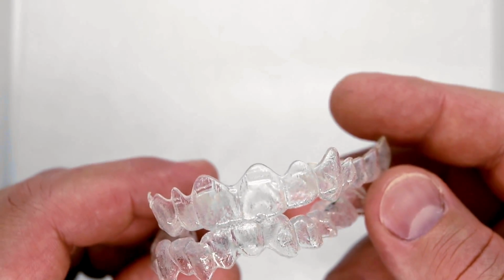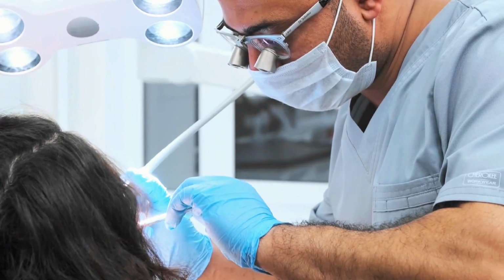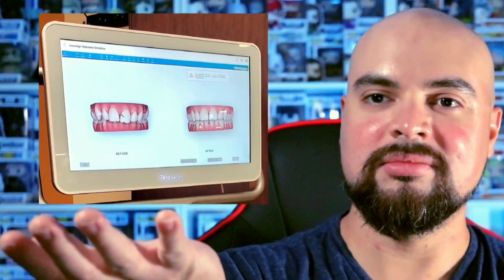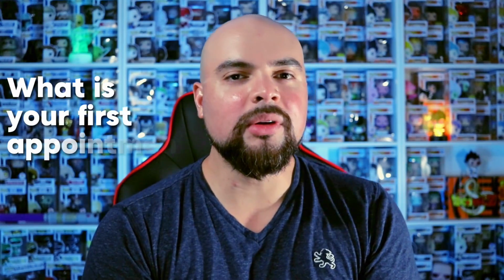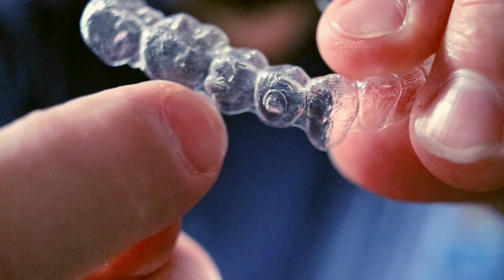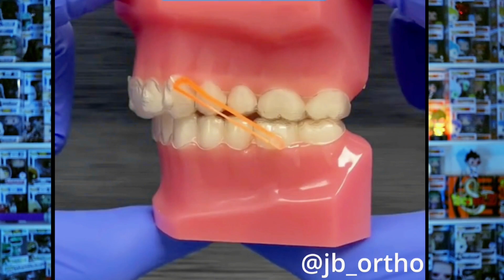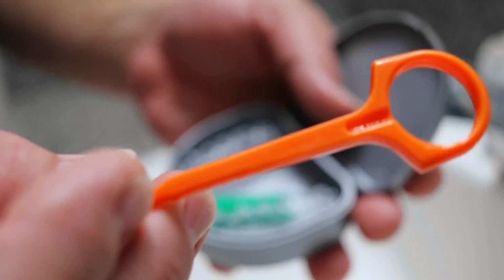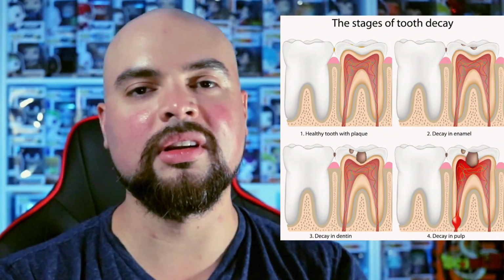What To Expect! INVISALIGN, Is It Worth It? My Story Might Actually Help You Decide!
Is Invisalign worth it?

Beginner's Guide to considering invisible braces and how much money they cost. If you're thinking about Invisalign or clear aligners, here's what you should know first. I share my story of why I considered Invisalign and what the first month was like, all while providing tips and advice on how to begin your invisalignjourney.

Clear Aligners Removal Hook Tool
Small Denture Case
Big Travel Case
Retainer Cleaner
Green Chewie
Denture Cleaner Box & Denture Brush Combo
Denture Cleaner Box
Denture Toothbrush
Rubber Band Hook
Spry Mints

(My Gear)

Canon Rebel T7i DSLR
DJI Action Osmo
Neewer Dimmable Led Lights - 2 Pack
10" LED RGB Ring Light With Tripod